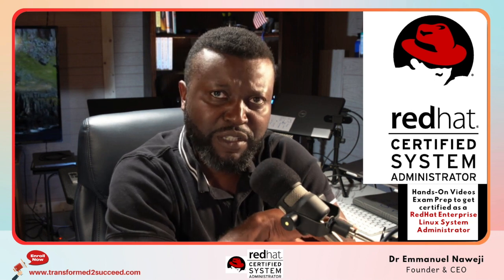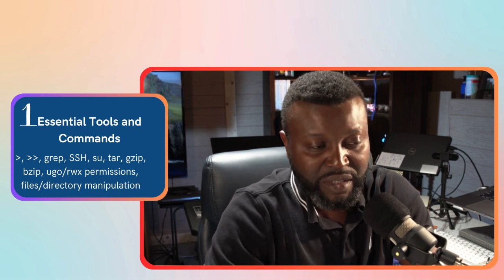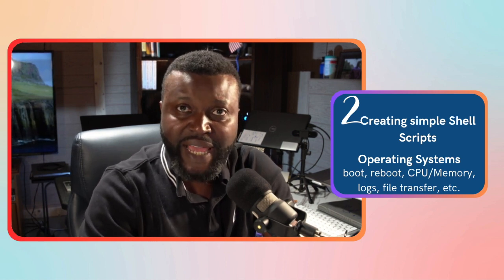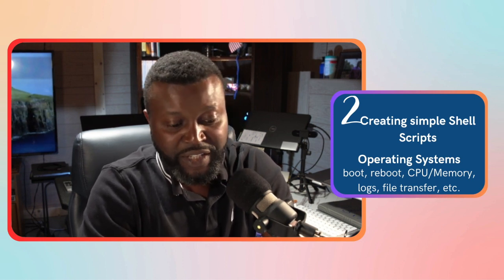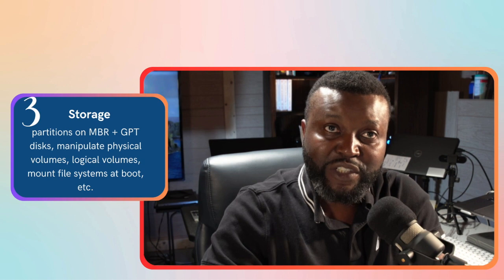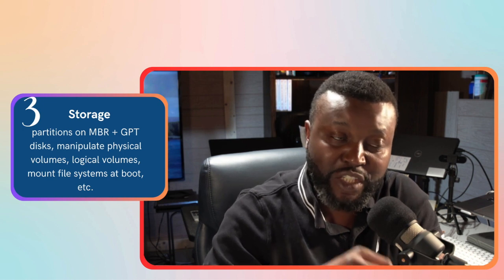Red Hat Certified System Administrator-Intro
Here’s the first video in the series, ʜᴀɴᴅꜱ-ᴏɴ ᴠɪᴅᴇᴏꜱ ᴇxᴀᴍ ᴘʀᴇᴘ ᴛᴏ ɢᴇᴛ ᴄᴇʀᴛɪꜰɪᴇᴅ ᴀꜱ ᴀ ʀᴇᴅʜᴀᴛ ᴇɴᴛᴇʀᴘʀɪꜱᴇ ʟɪɴᴜx ꜱʏꜱᴛᴇᴍ ᴀᴅᴍɪɴɪꜱᴛʀᴀᴛᴏʀ.